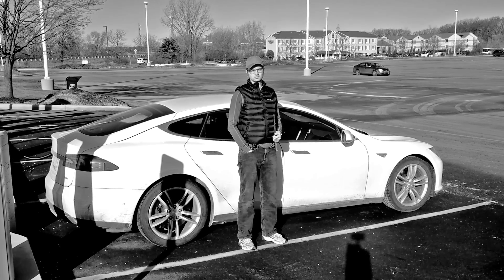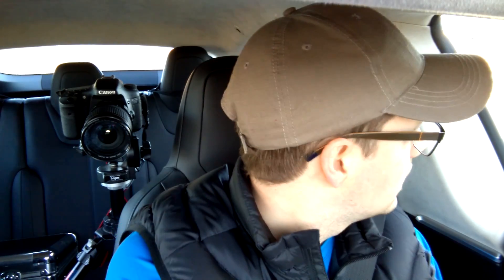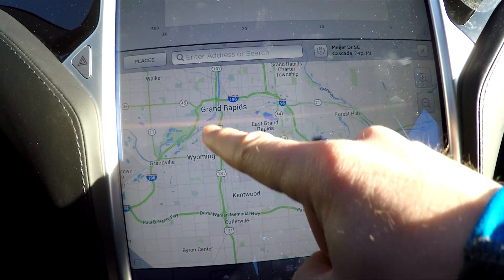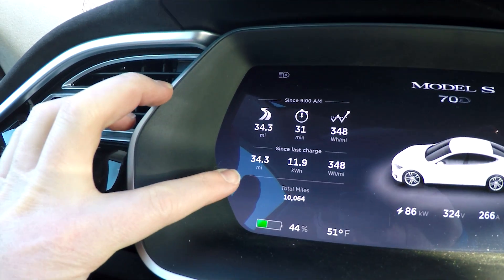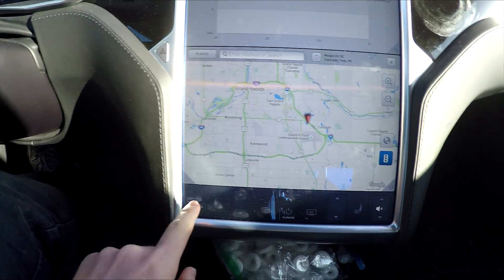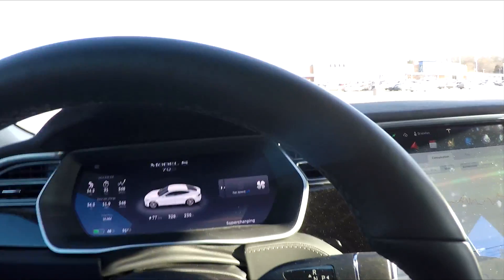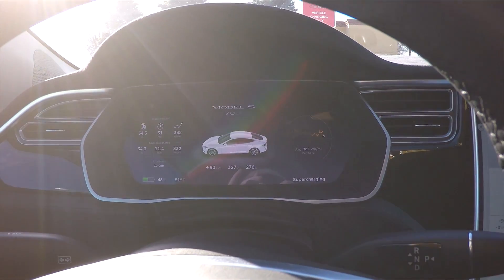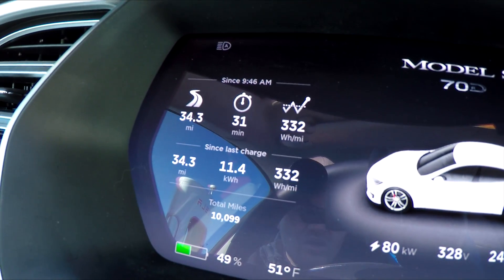tesla 70D energy use: Range mode at 75mph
Second round of energy testing on the freeway: Does range mode make a difference on freeway driving (75mph)?